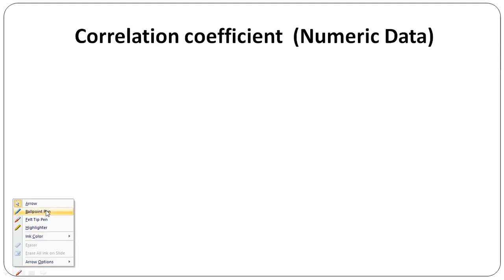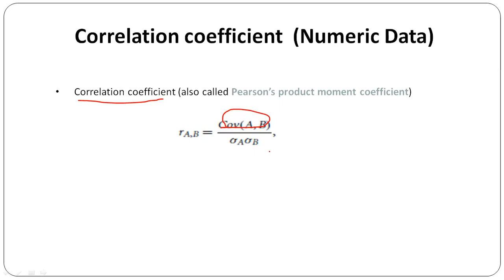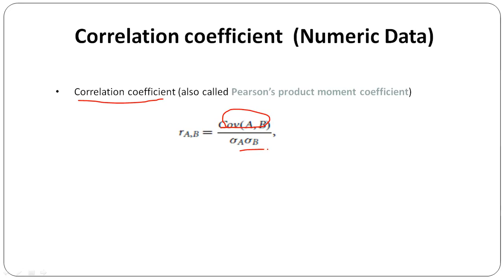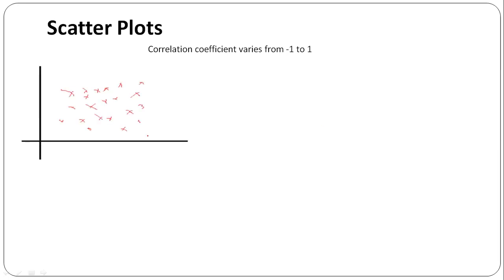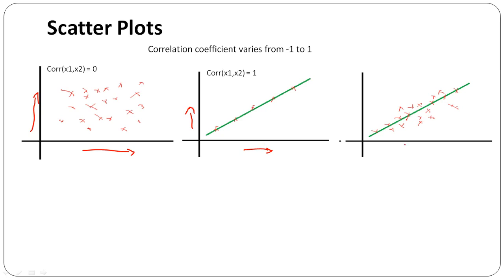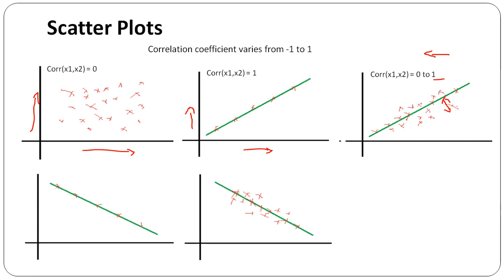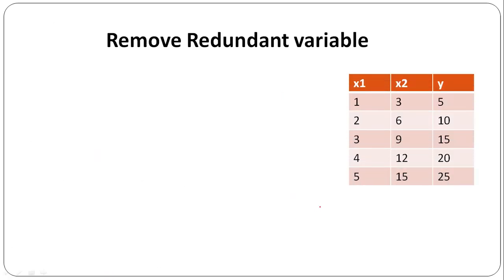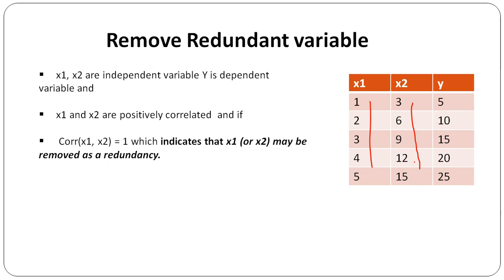2 - What is Pearson's Correlation Coefficient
Pearson's Correlation Coefficient gives a value by which the numeric attributes are correlated to each other. Value of Pearson's product moment coefficient varies between -1 to 1.

Positive correlation varies from 0 to 1.
Negative correlation varies from -1 to 0

if correlation coefficient between two numeric attribute is positive and close to 1, then we can remove either one of the attribute as redundancy.

Correlation explained clearly using scatter plots.